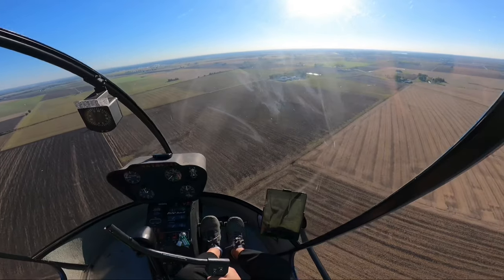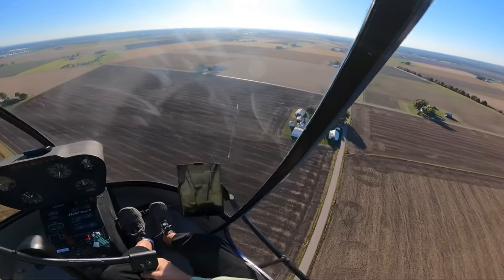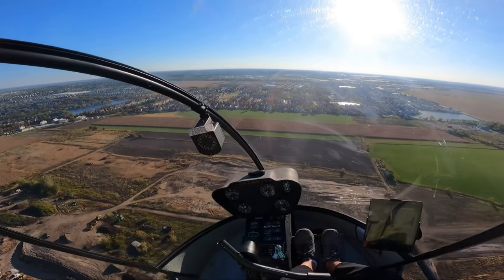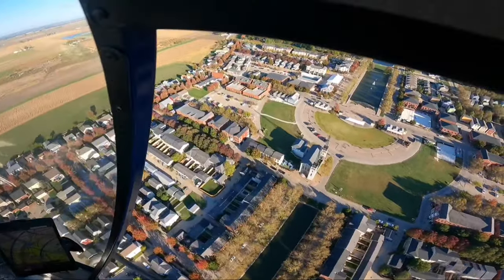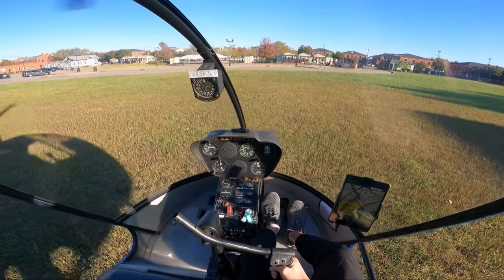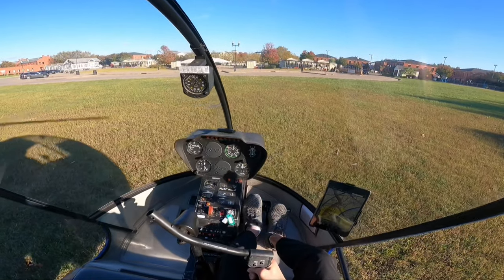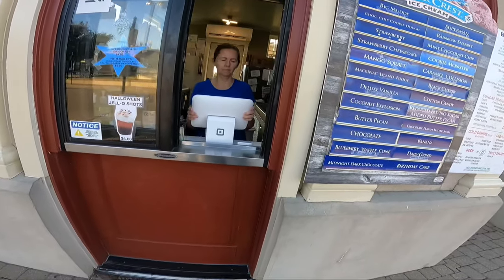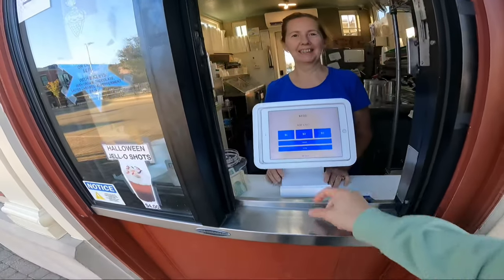Flying to get Ice Cream in a Helicopter!